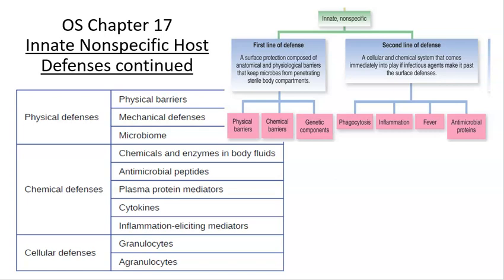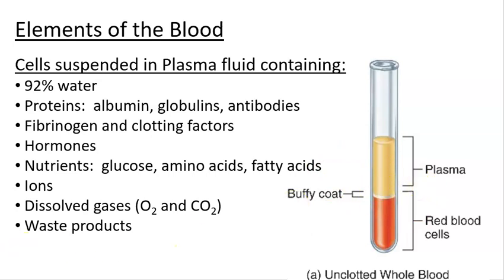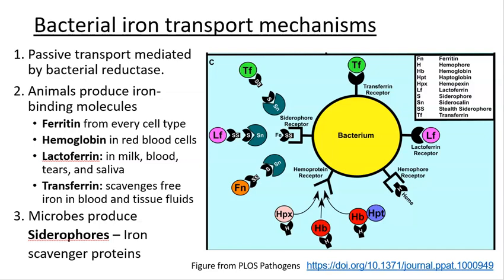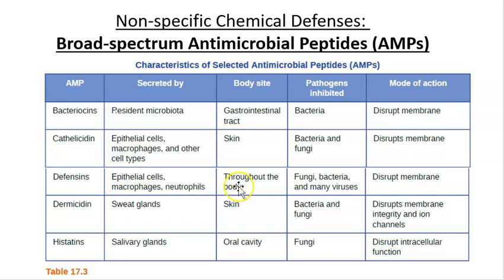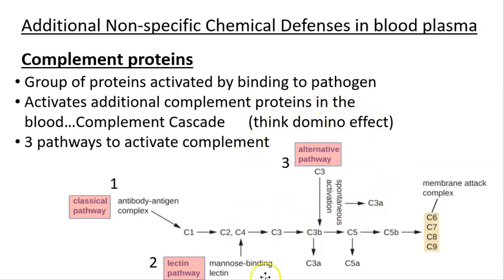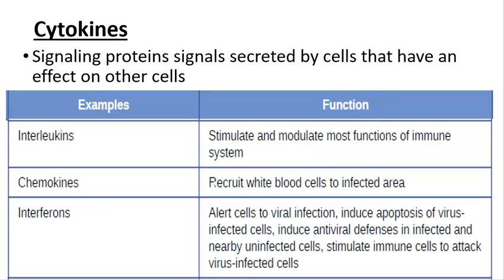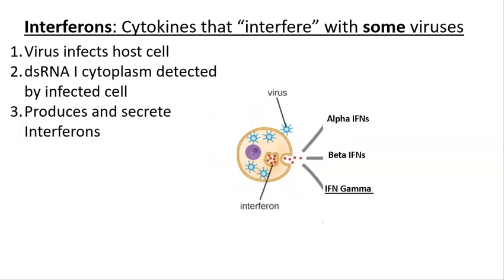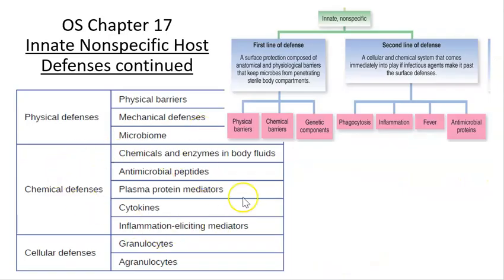OS Ch 17 Part 2